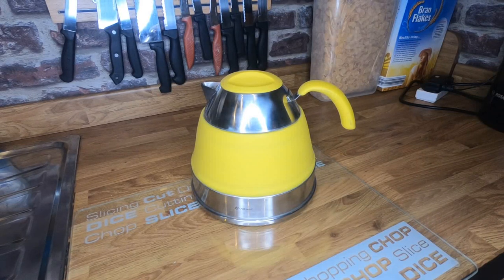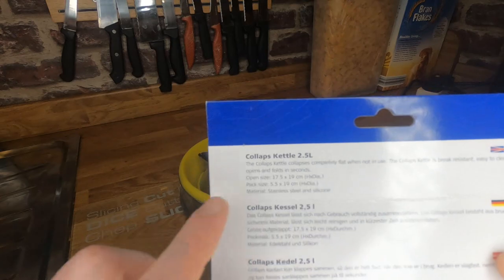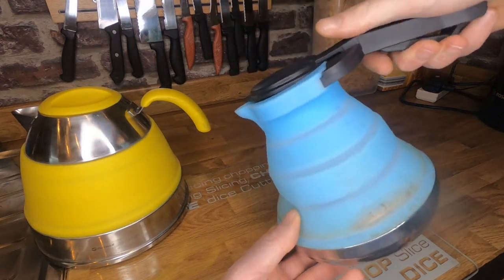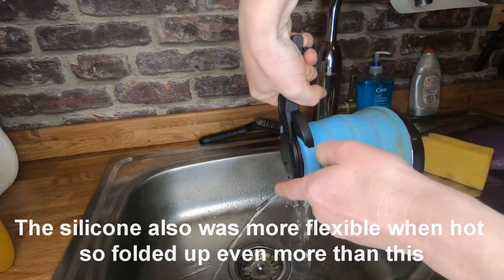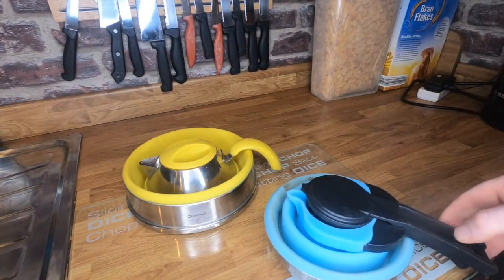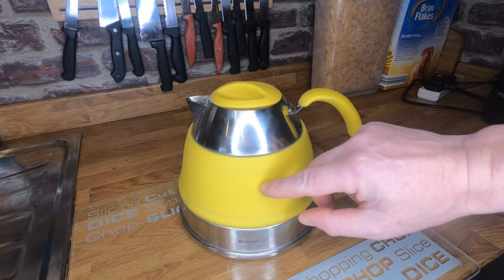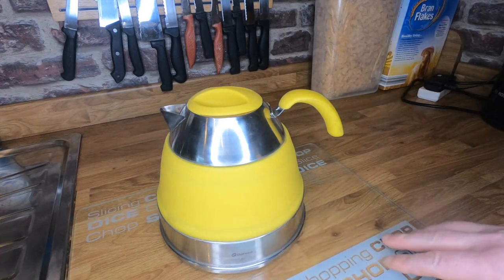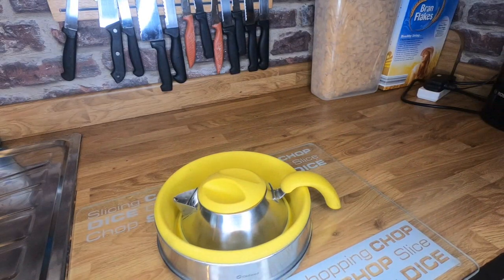Folding Kettle for the Campervan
A look at a Christmas gift I got for in the van, an Outwell 2.5L Collapsible kettle. Also comparing it to another type purchased off eBay.